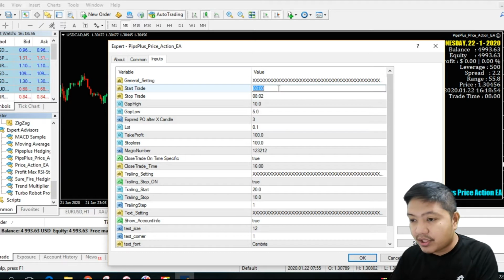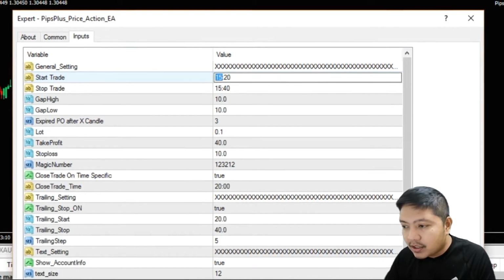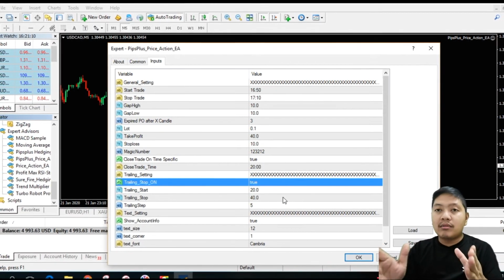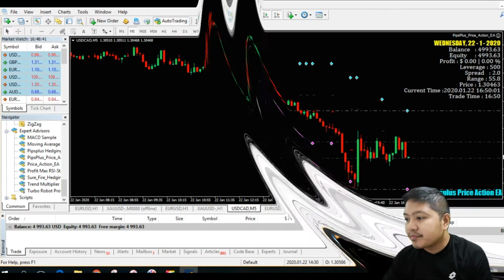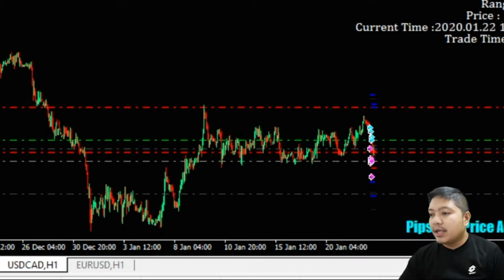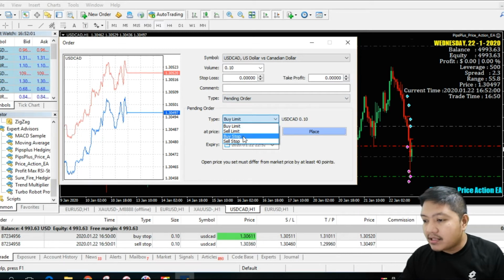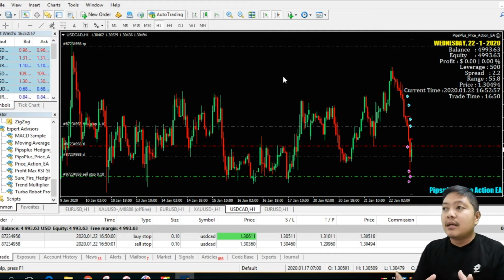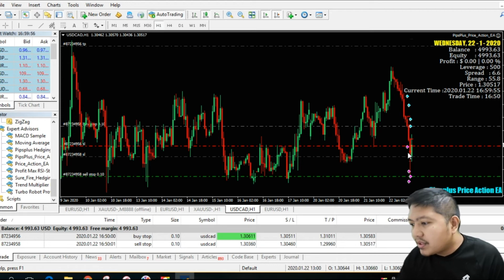How to trade Forex Using Price Action USD/CAD Pair Big News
This video will share to you How to using Robot or Expert Advisor with currency pair USD/CAD. Trade News Actual LIVE Trade..

1. How to trade using Buy Stop and Sell stop entry.
2. How to trade with news on live.
3. Quick profit during News.
4. Strategy to trade during News.
5. How to set your take profit (TP) and stop loss (SL).

forex trading
metatrader 4
fx trade
forex news
currency strength meter
forex signals
forex market
xm forex
price action
xm broker
easy forex
currency trading
fbs bonus
fx trader
forex live
fbs forex
forex charts
nial fuller
broker forex
currency trading for dummies
cfd trader
no nonsense forex
forex online
traders way
best forex signals
forex robot
forex strategies
copy trade
scalping strategy
fbs copy trade
trading signals
instaforex bonus
forex bonus
mt4 indicators
forex investment
forex trading demo
tickmill bonus
fbs trading
ecn brokers
forex indicators
forex no deposit bonus 2019
scalping forex
live forex signals
atirox
fx leaders
leverage in forex
pips forex
fbs bonus 100
xm trade
forex spread
mt4 trading
fintech fx
scalping trade
forex trading market
forex currencies
south african forex
trader 4
trader news
street forex
forex
forex trading
metatrader 4
fx trade
dailyforex
babypips
metatrader
forex news
currency strength meter
forex signals
forex market
xm forex
price action
xm broker
easy forex
currency trading
fbs bonus
fx trader
forex live
fbs forex
easymarkets
forex charts
nial fuller
broker forex
freshforex
cfd trader
no nonsense forex
forex online
traders way
best forex signals
forex robot
forex strategies
copy trade
scalping strategy
fbs copy trade
trading signals
instaforex bonus
forex bonus
mt4 indicators
forex investment
forex trading demo
tickmill bonus
fbs trading
ecn brokers
forex indicators
scalping forex
live forex signals
atirox
fx leaders
leverage in forex
pips forex
fbs bonus 100
xm trade
forex spread
mt4 trading
fintech fx
scalping trade
forex trading market
forex currencies
south african forex traders
trader 4
trader news
belajarforex
street forex